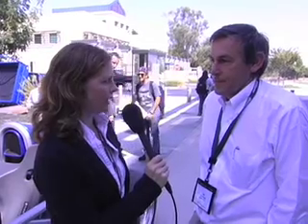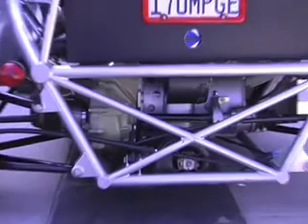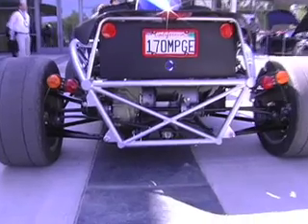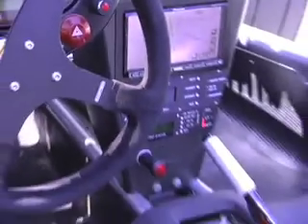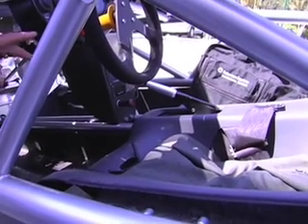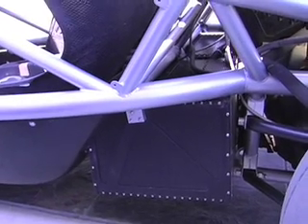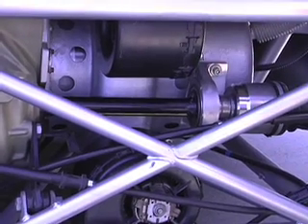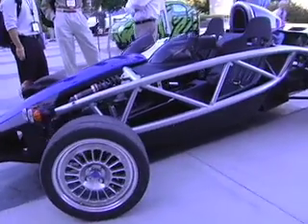Going Green 2007 - Ian Wright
Interview with Ian Wright, creator of the Wrightspeed X1, an electric speedster at the GoingGreen 2007 conference.